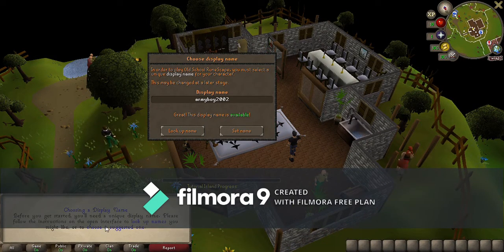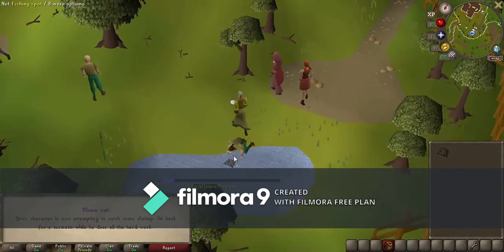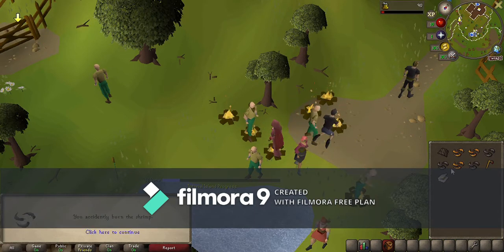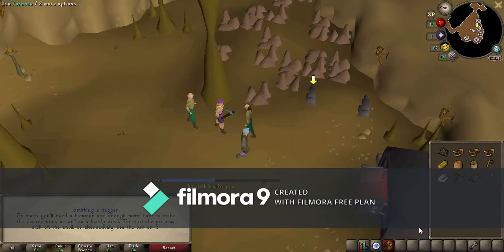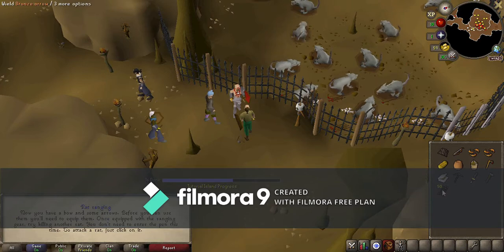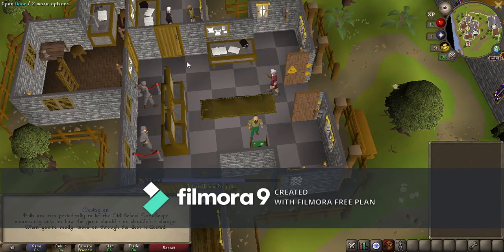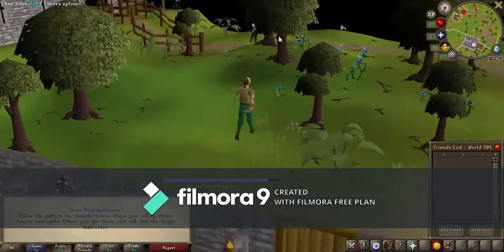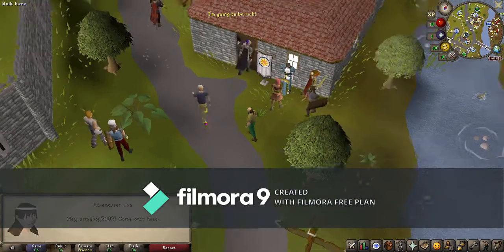RUNESCAPE TUTORIAL ISLAND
HOW TO GET THREW RUNESCAPE TUTORIAL ISLAND